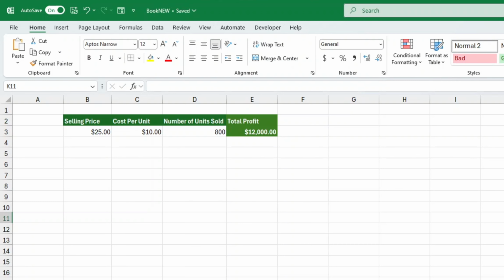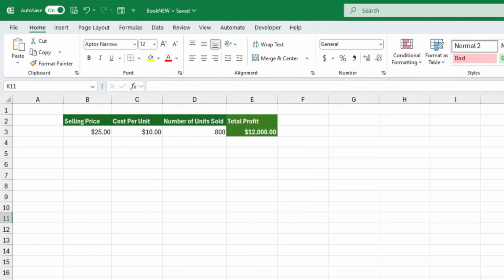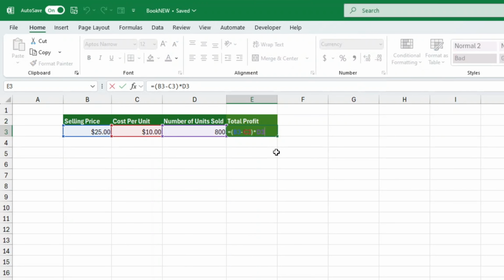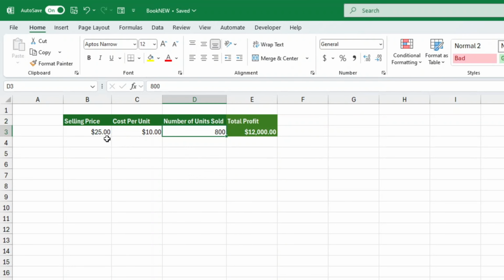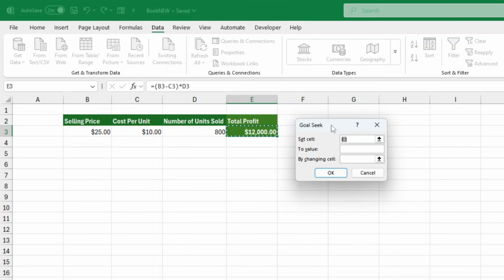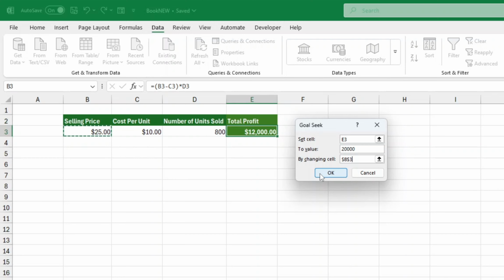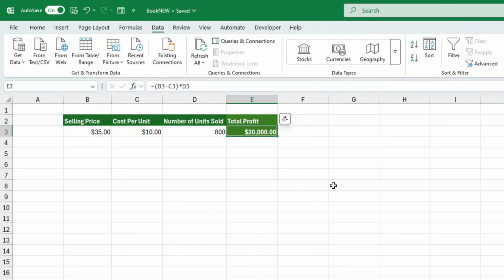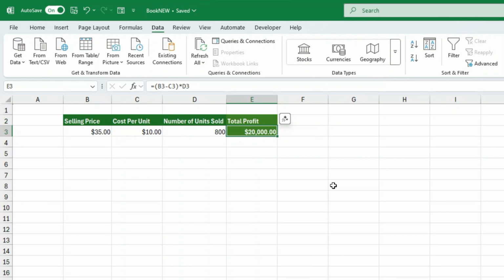How to Use Goal Seek in Excel (Quick and Easy)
In this video tutorial, we’re going to go through How to Use Goal Seek in Excel.

⏱️TimeStamps⏱️

0:00 What we will learn in Excel
0:20 Where to Find Goal Seek in Excel
0:32 - How to Fill Out Goal Seek Step by Step